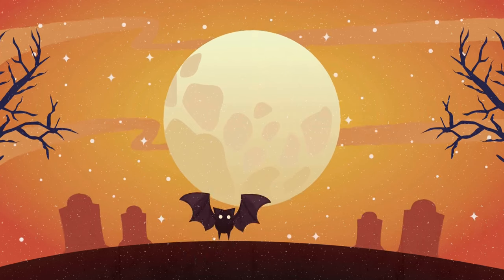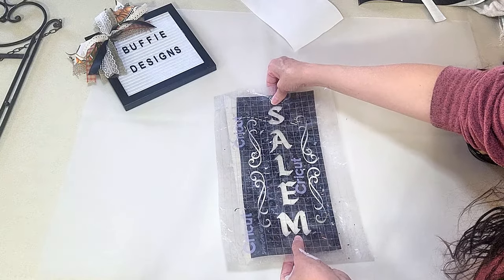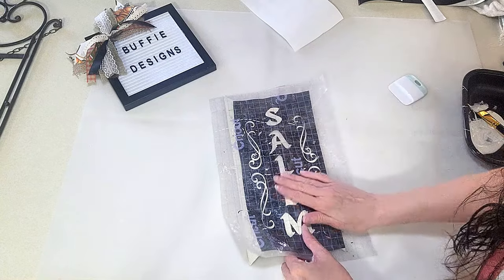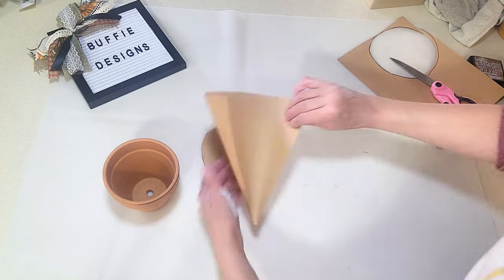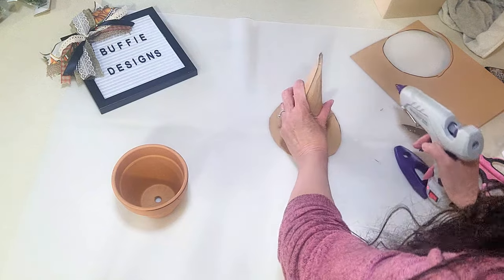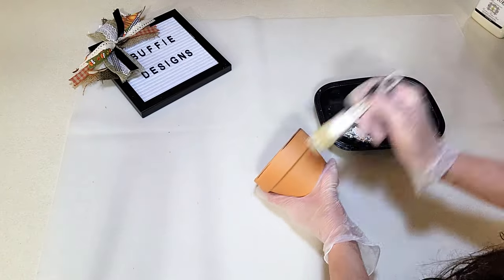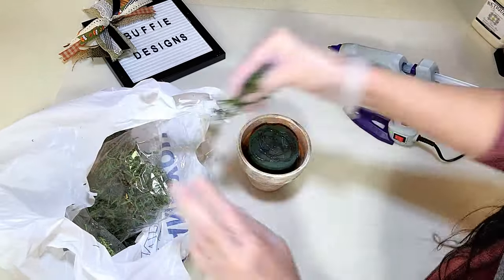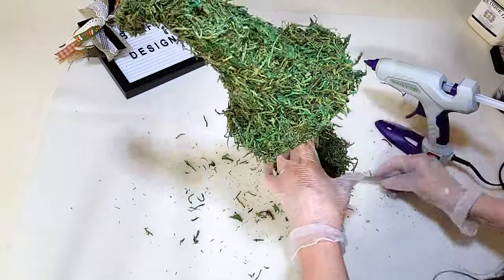Cute or Spooky? Why Not Both? Easy HALLOWEEN DIYs!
Welcome! I have a few easy Halloween DIYs for you! Witch inspired for some witchy vibes! I hope you enjoy!